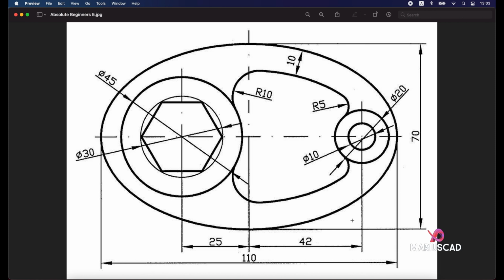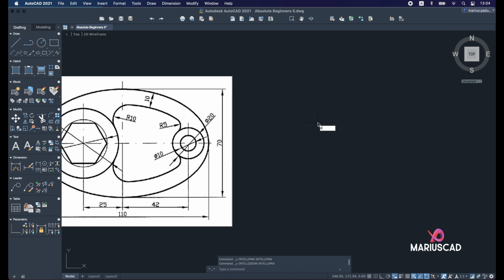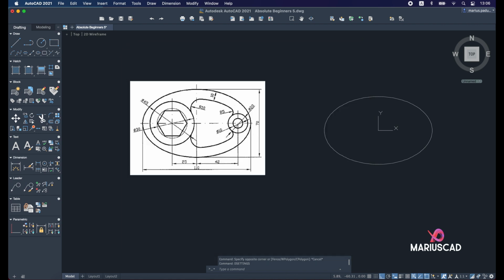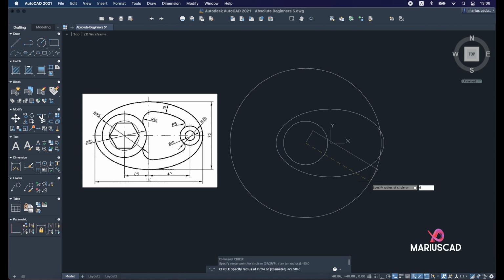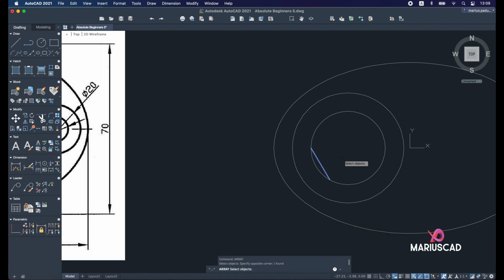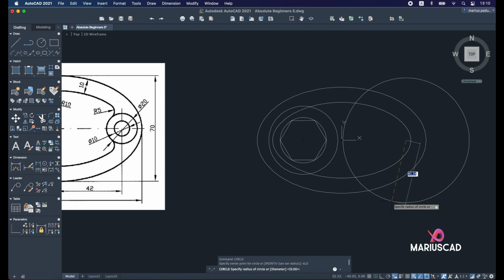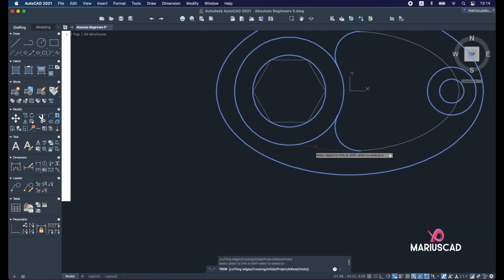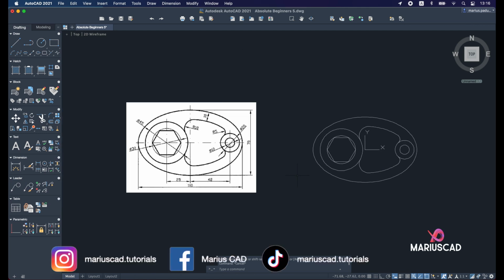AutoCAD 2021 | For Absolute Beginners | No Knowledge Needed | Exercise 5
Here is another video where you can start drawing WITHOUT any knowledge in AutoCAD! The goal here is to start with practice, skipping theory!